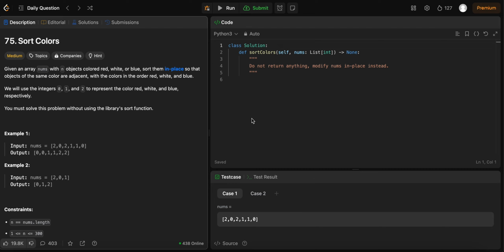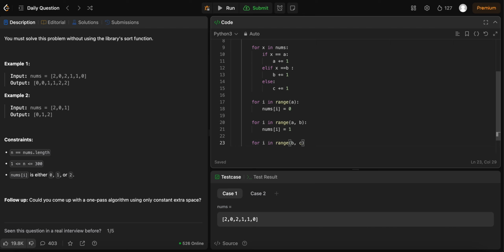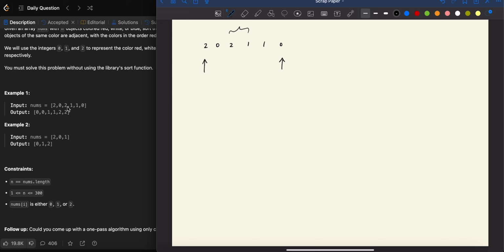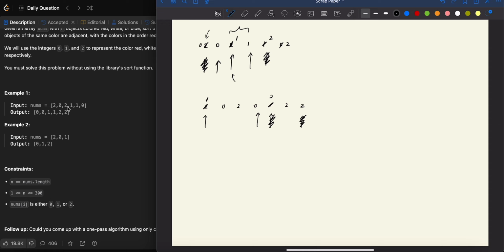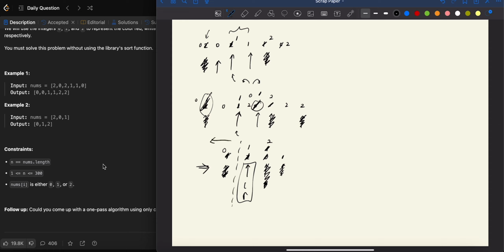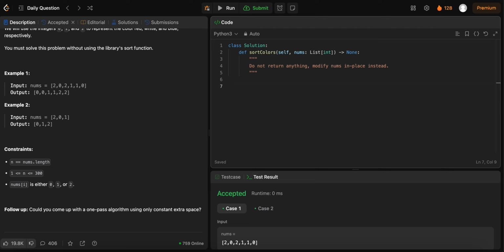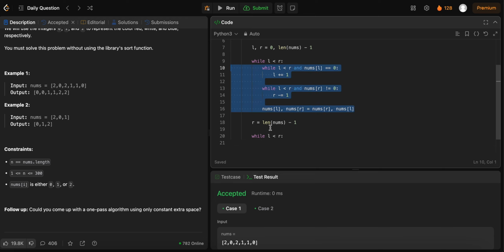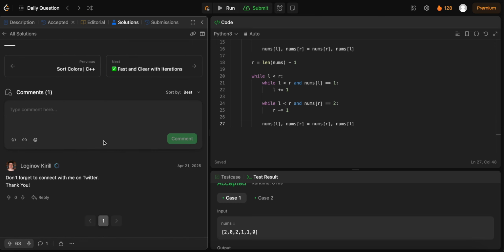75. Sort Colors | Solving UNCUT 🔥 17-05-25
Timestamps:
Understanding The Question: 0:00
The Simple Way: 1:48
The Follow-Up Thought Process: 4:41
The Follow-Up Way: 13:12